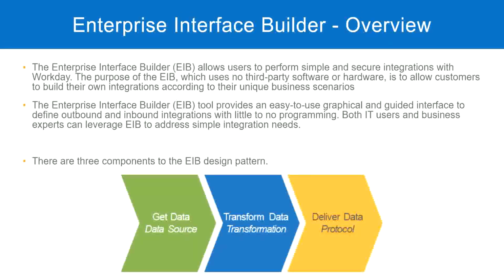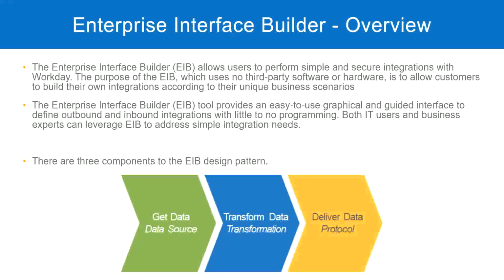EIB Overview In Workday HCM